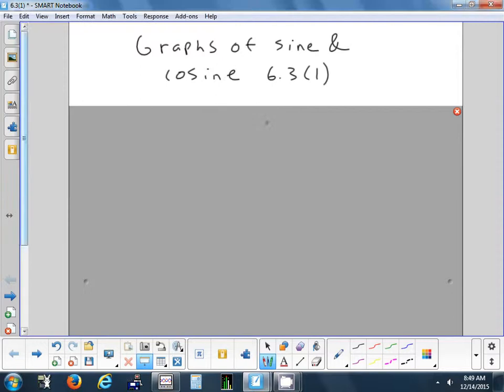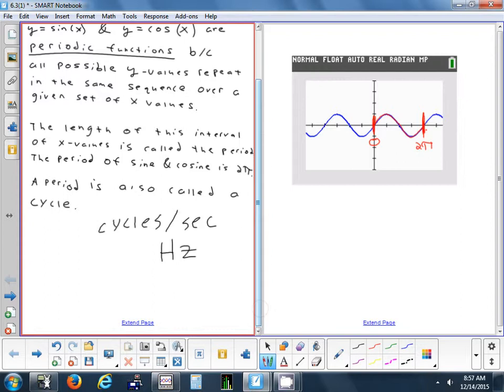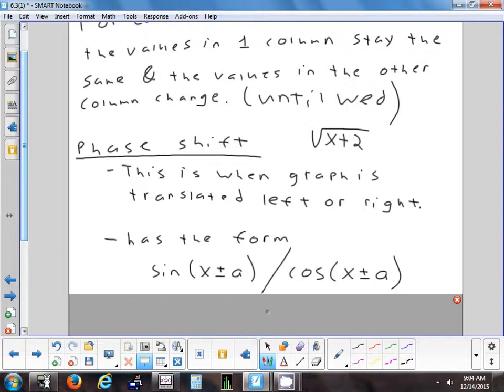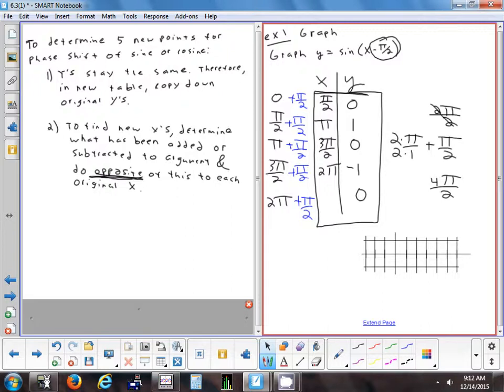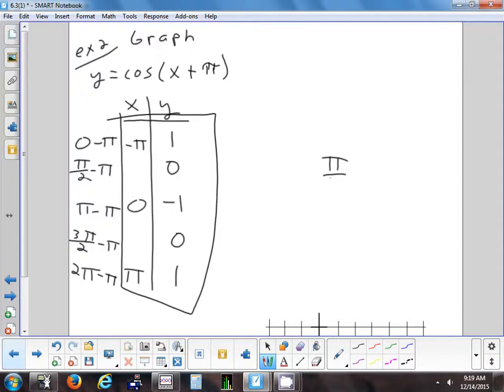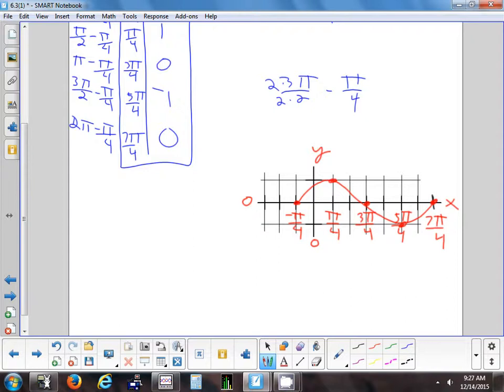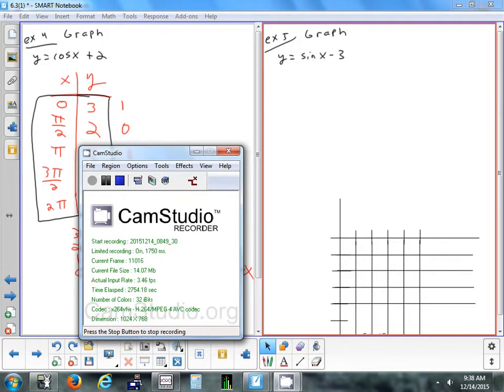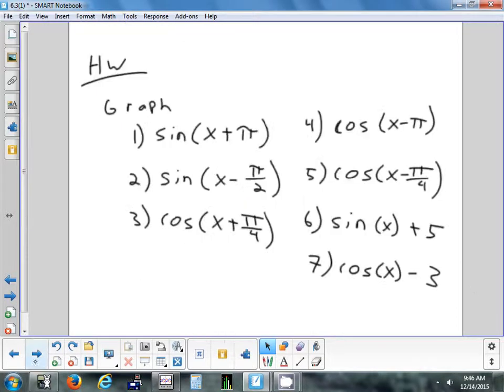6.3(1) Graphing Sine & Cosine - Phase Shifts & Vertical Shifts 12-14-15